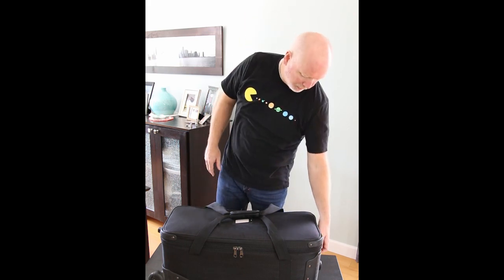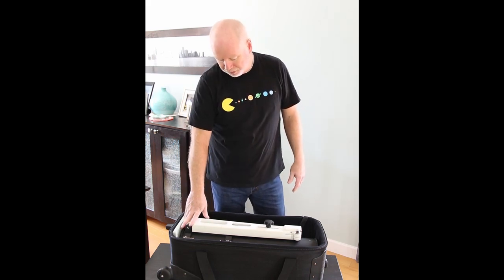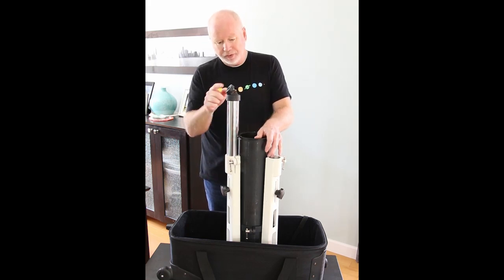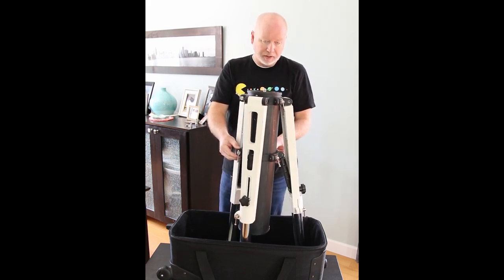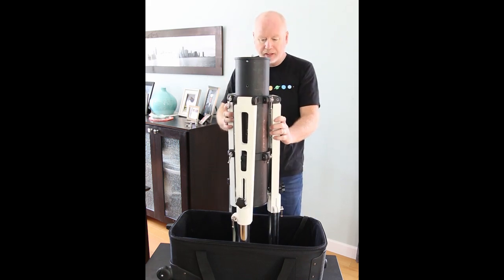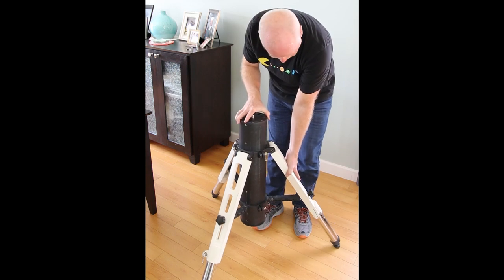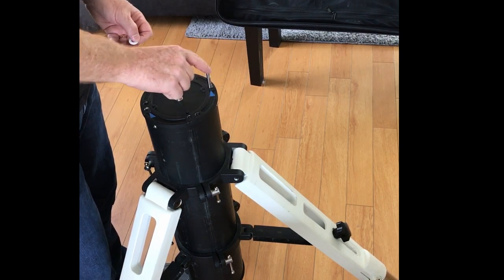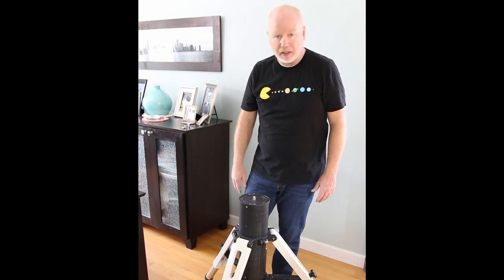iOptron Tripier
Setup, tips and tricks with the iOptron Tripier